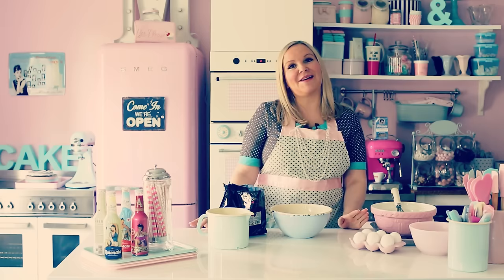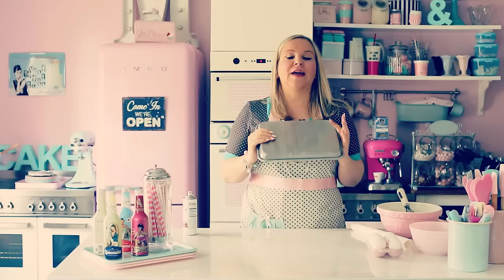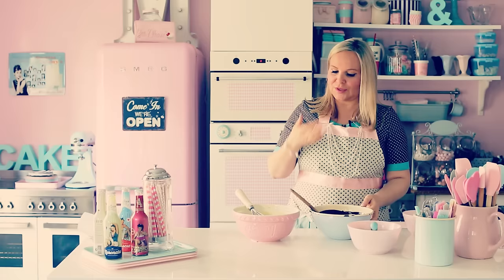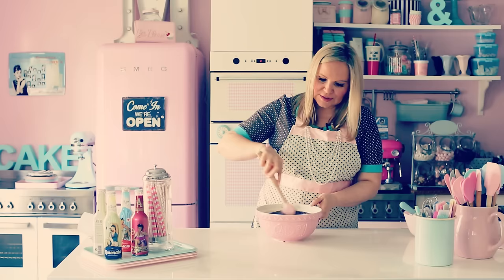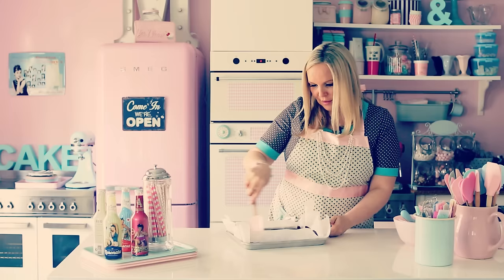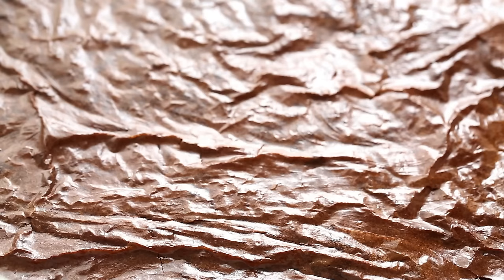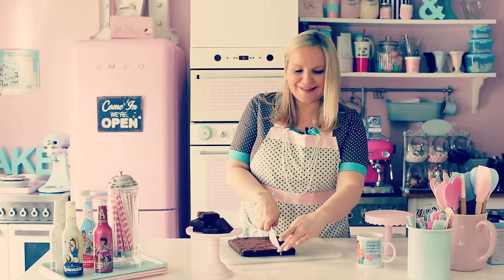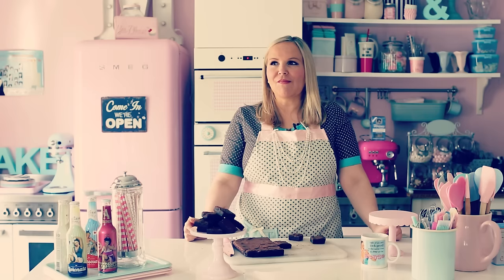FUDGE BROWNIES EP 5, MANUELAS DINER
Hi everyone, If you love a delicious brownies or have been looking for a great recipe for Fudge Brownies, I recommend you try this Fudge Brownies.

These are fudge, and so delicious, one bit and you would defiantly go for another bite.

Watch the 5th episode of Manuela's Diner below How i made this delicious Fudge brownies,

Hope you check back next week, for another episode of Manuelas Diner

Love Manuela xo